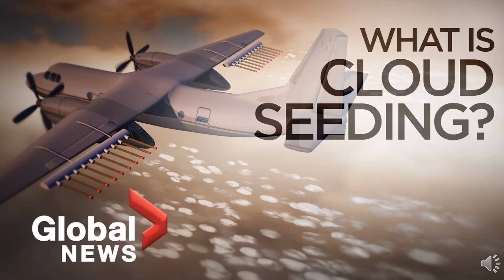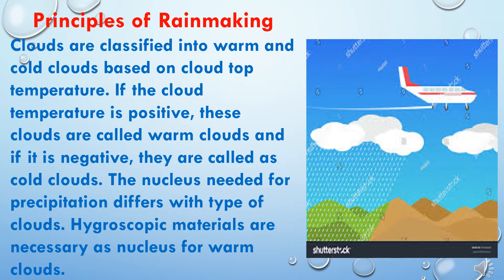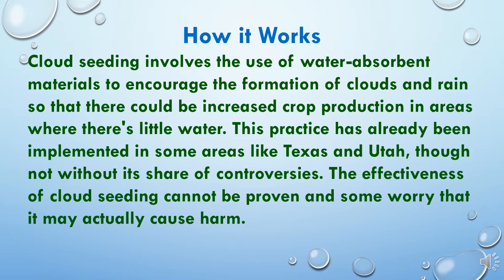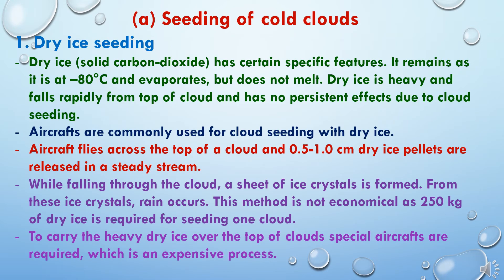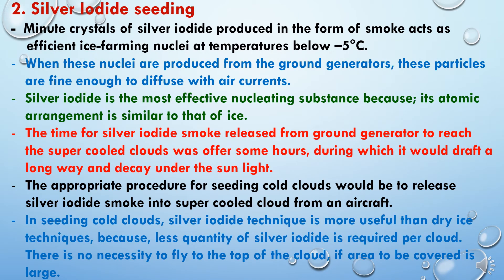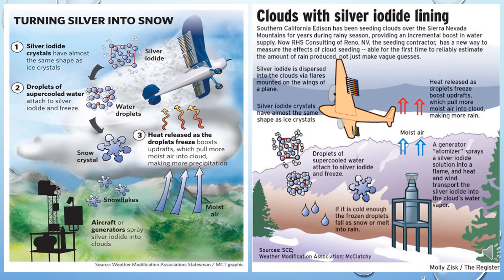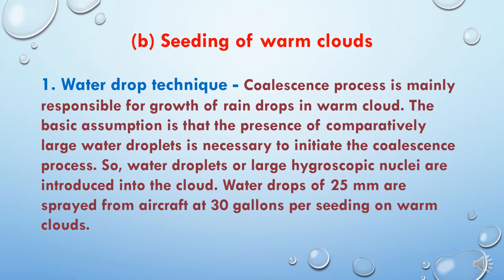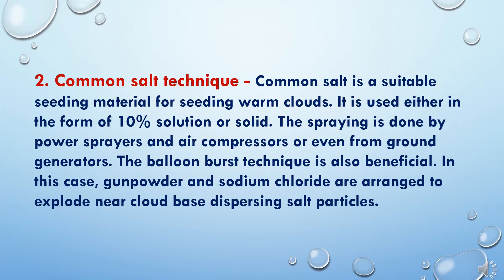CLOUD SEEDING AND ARTIFICIAL RAIN MAKING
Myself Vijay Kumar Shrivastav completed M.Sc. Agriculture (Agronomy) from G B Pant University of Agriculture and Technology, Pantnagar in 1996. The channel aims for supporting candidates preparing for various agricultural competitive examinations as IAS, PCS, MPSC, JPSC, BPSC, forest exams, agricultural university examinations, state agricultural exams, JRF, SRF, ARS, Banking etc.